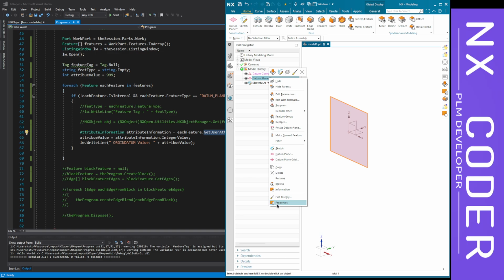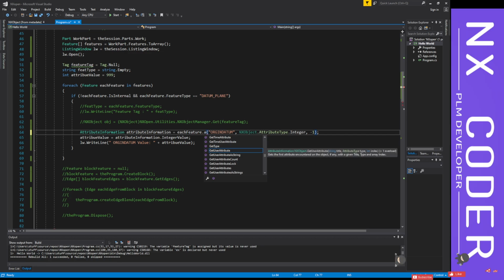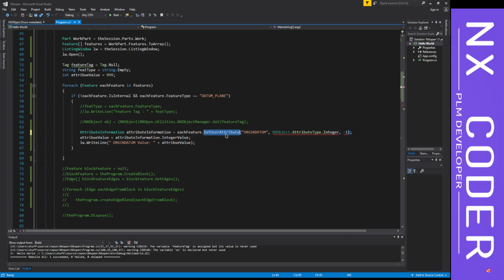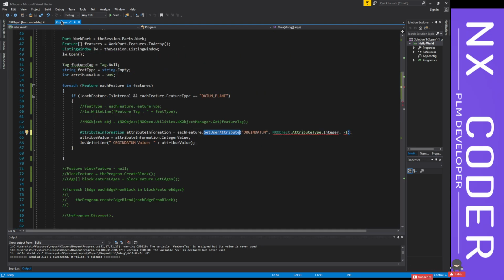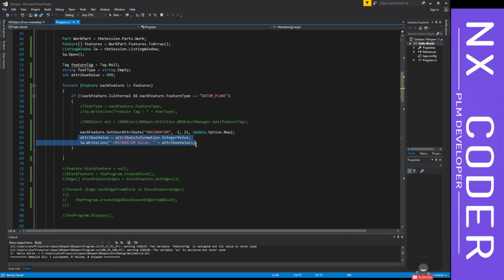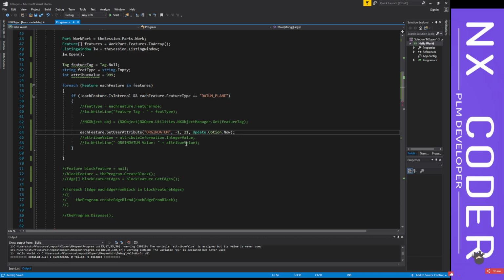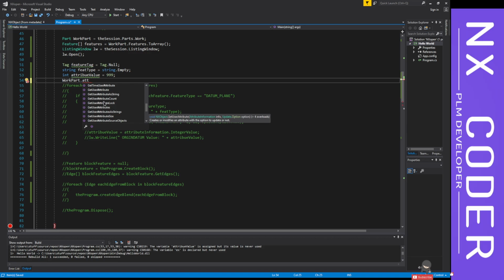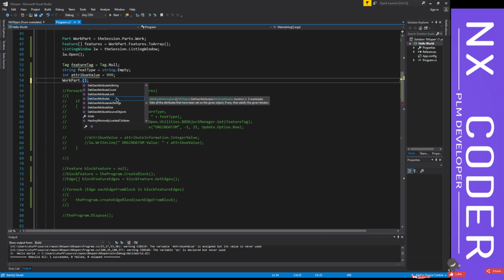CLASS 12 : 🚀 Mastering Attributes in NX Part Files: Usage, Setting, and Coding Tutorial 🔧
Welcome to our latest Siemens NX tutorial! 🌟 In this video, we'll explore the world of attributes in NX part files. Perfect for both beginners and experienced users, this guide covers everything you need to know about attributes:

🧐 What are Attributes in NX?

Understand what attributes are and their significance in managing NX part files.
🎯 How to Use Attributes in NX:

Learn the practical applications of attributes and how they can enhance your workflow and data management.
🛠️ How to Set an Attribute to a Feature in NX:

Step-by-step instructions on how to manually set an attribute to a feature within NX, ensuring your parts are well-documented.
💬 Have Coding Queries? We’ve Got You Covered!

Ask any questions about NXOpen coding in the comments below. Our community and experts are here to help!
📝 Create a Coding Application with NXOpen C#:

Follow along as we provide a coding application that writes all attributes of a part and lists them in the listing window. Perfect for developers looking to automate tasks and improve efficiency.